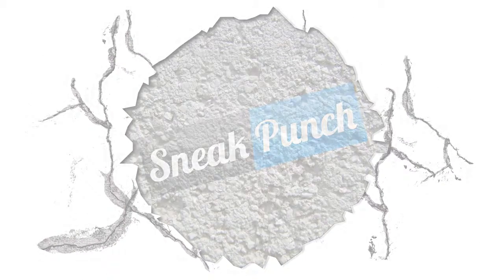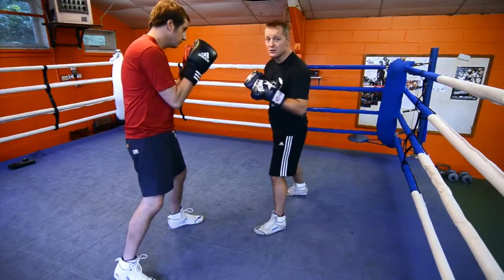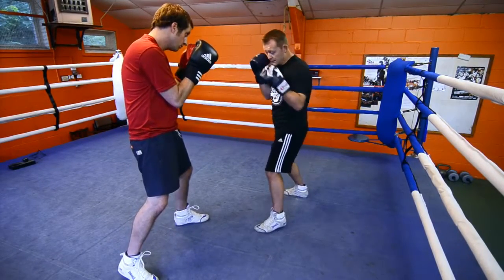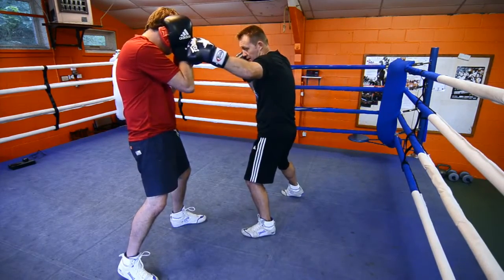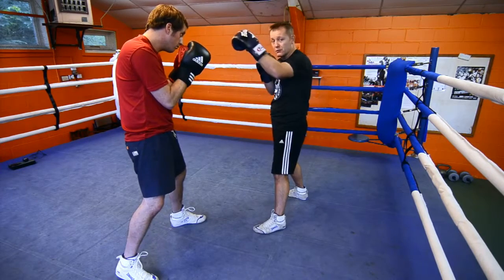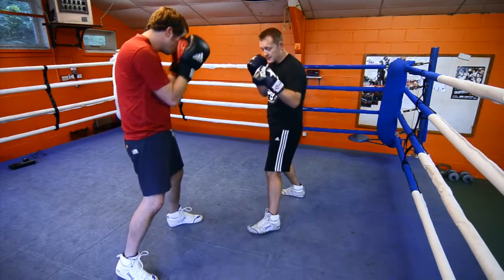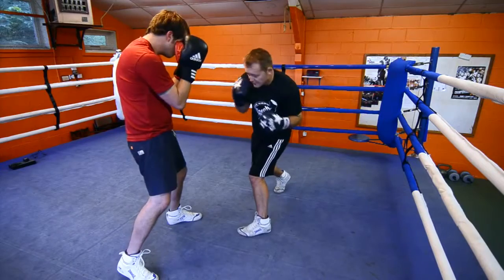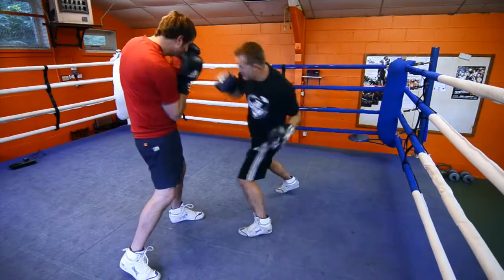Double Left Hook Learn Boxing Quick Videos